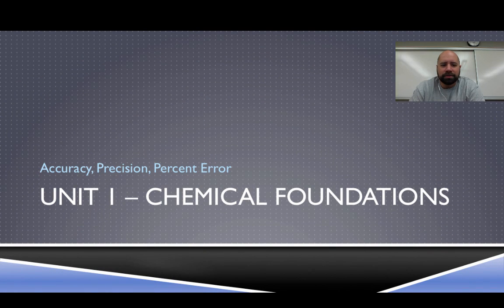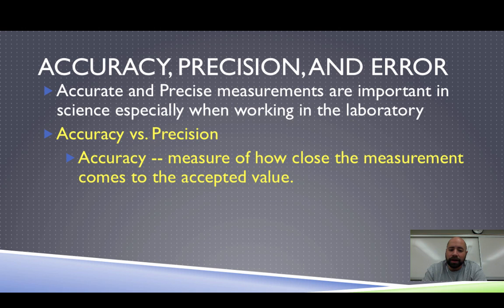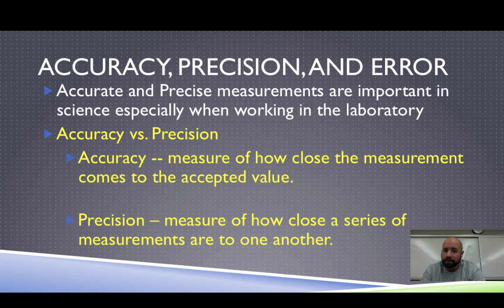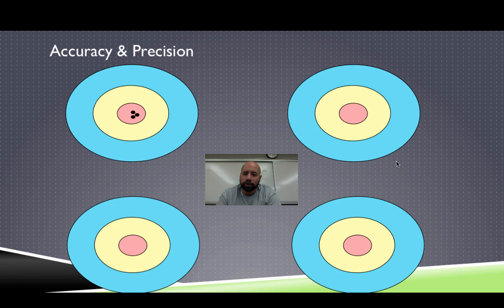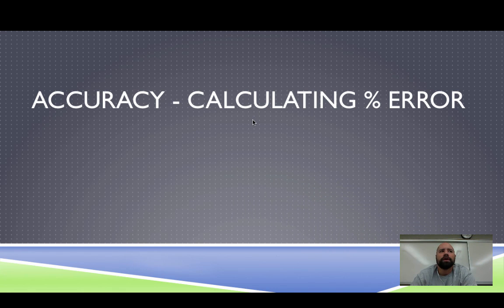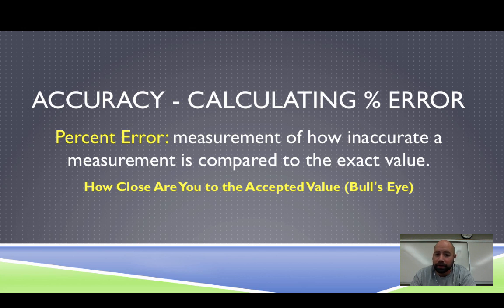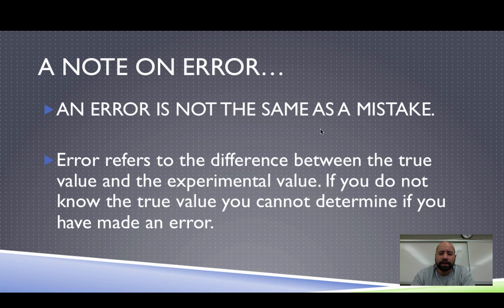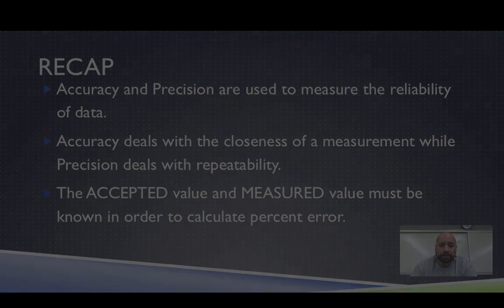Lesson 1.1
Accuracy, Precision, Percent Error